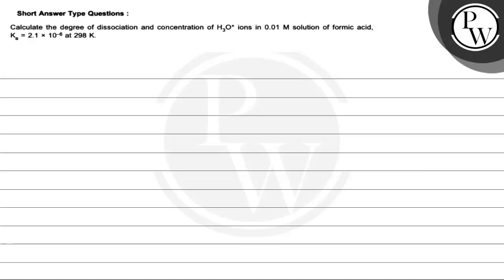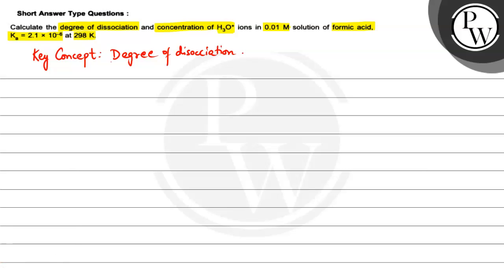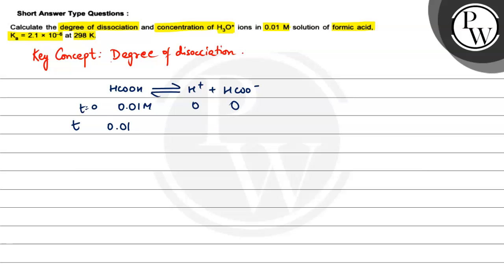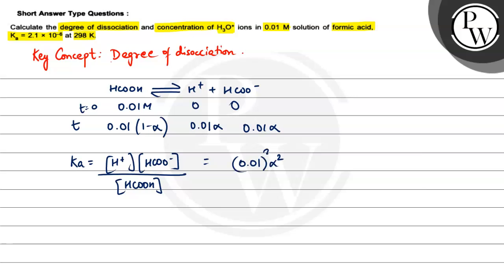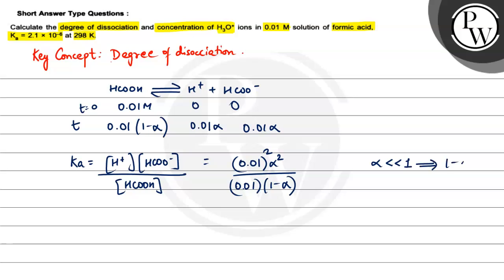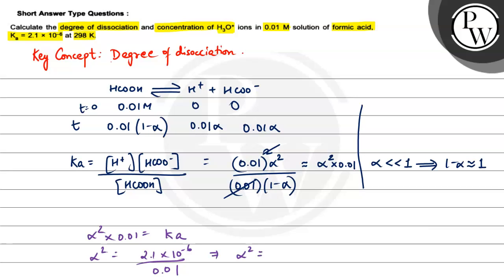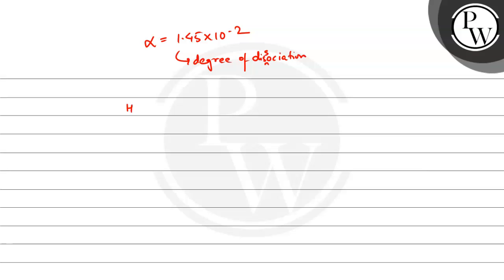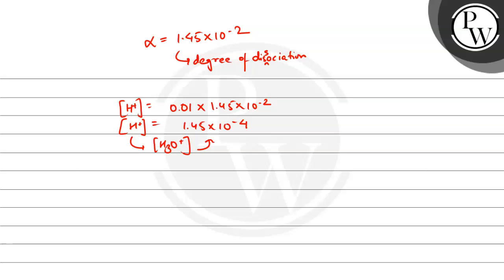Short Answer Type Questions : Calculate the degree of dissociation ...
Short Answer Type Questions :
Calculate the degree of dissociation and concentration of \( \mathrm{H}_{3} \mathrm{O}^{+} \)ions in \( 0.01 \mathrm{M} \) solution of formic acid, \( K_{a}=2.1 \times 10^{-6} \) at \( 298 \mathrm{~K} \)